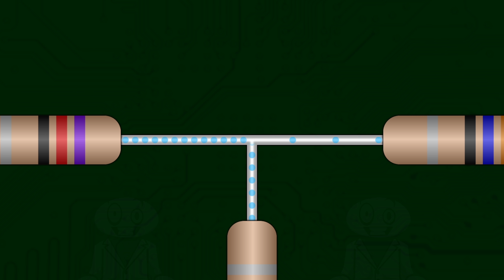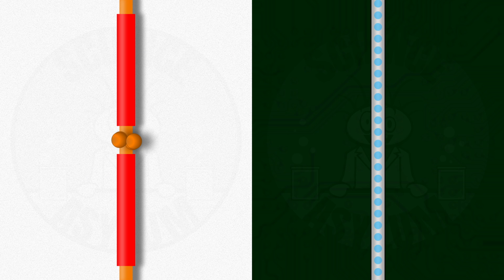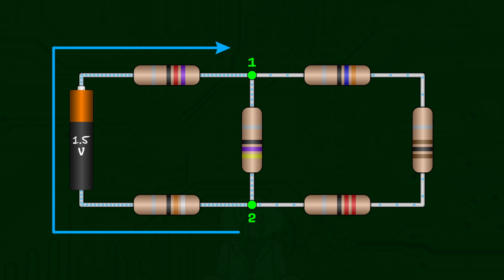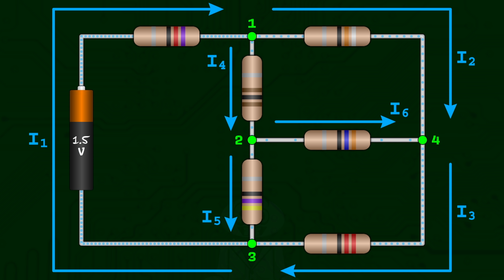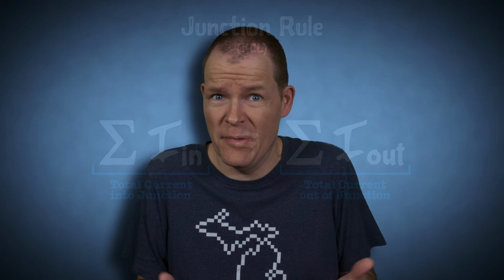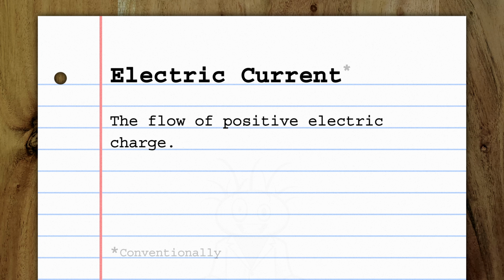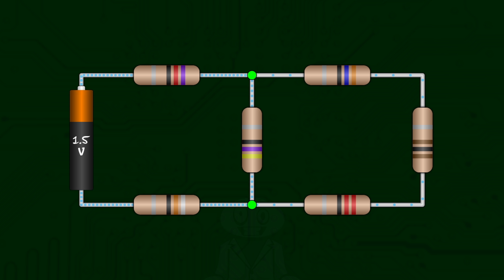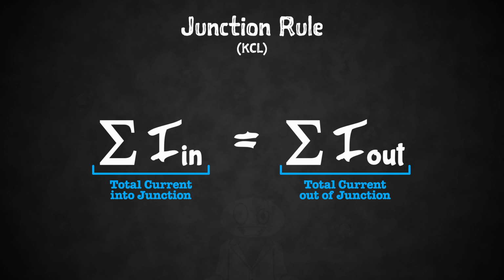Kirchhoff's Current Law, Explained Deeply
A structure we see quite often in electronics is called a junction and it's governed by Kirchhoff's Junction Rule.

Nick Lucid - Host, Writer, Editor, Animator
Emily Lucid - Producer, Captions

For Alternative Support Options...

HUGE THANK YOU TO THESE SUPPORTERS

Asylum Orderlies:
Chloë Joan López, Dhruv Singhal, James Smith, Joel Wolhendler, Peter Engrav

Asylum VIPs:
IMAGE/VIDEO CREDITS

TIME CODES

00:00 Intro
00:29 What is a Junction?
01:03 Counting Currents and Junctions
02:06 History
03:00 Electric Charge vs Electric Current
03:46 Charges in a Wire (Oversimplified)
04:32 Closing Thoughts
05:07 Bloopers